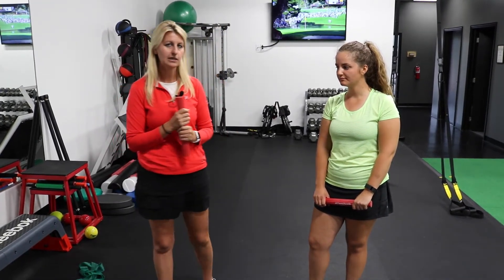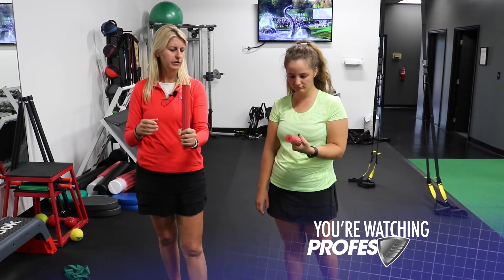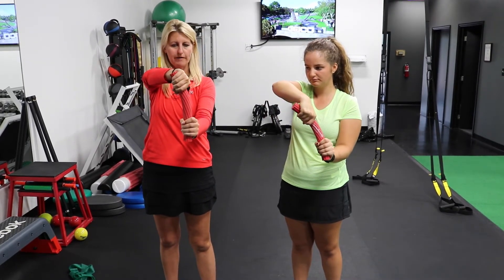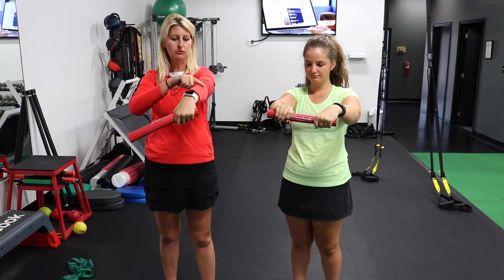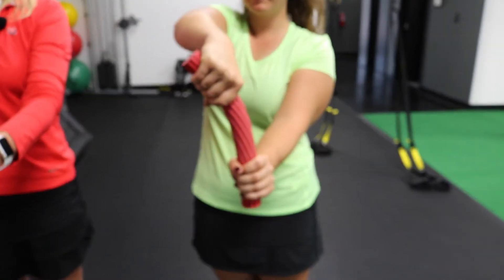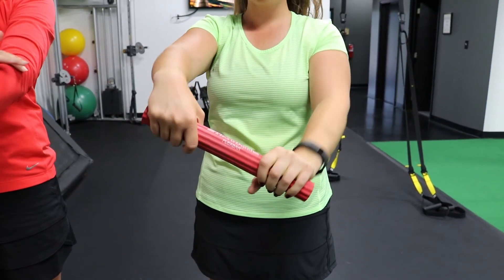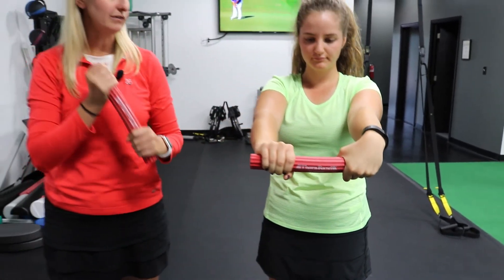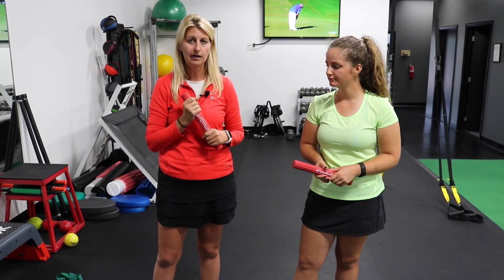Tyler Twist Exercise | Elbow Pain Treatment for Golfers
Integrate the evidence based Tyler Twist exercise as an effective elbow pain treatment for golfers. Read more about the research behind the Tyler Twist at the link below and head to grab your own.